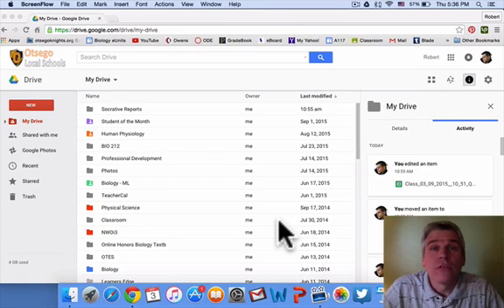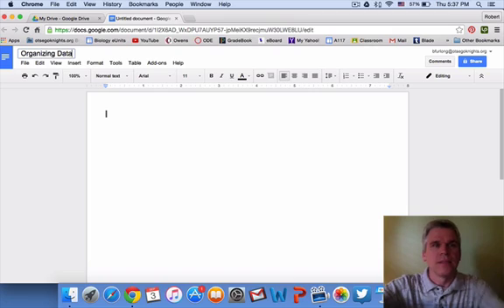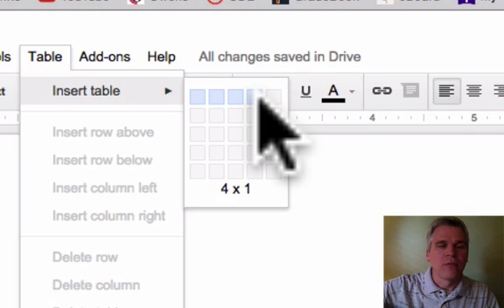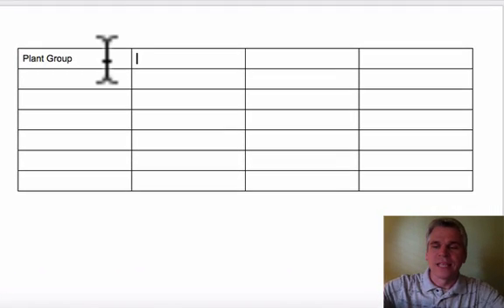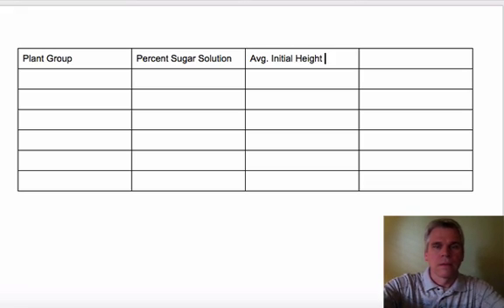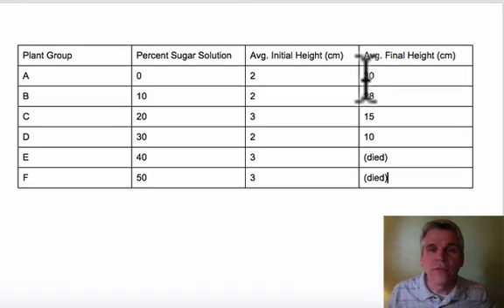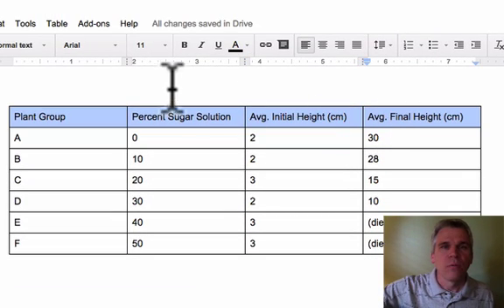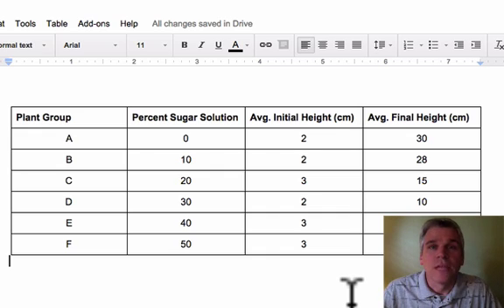Making a Data Table in Google Docs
How to make a simple data table in Google Docs